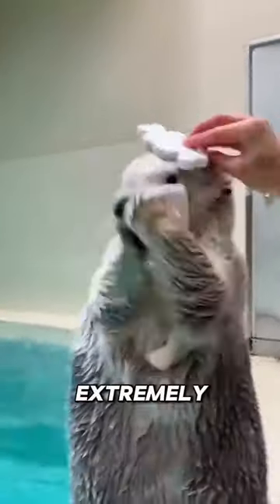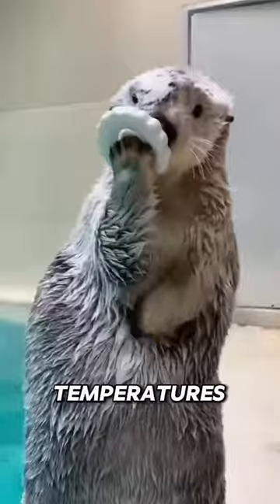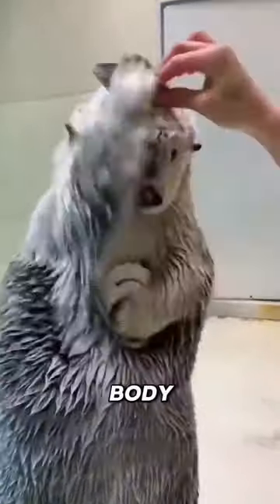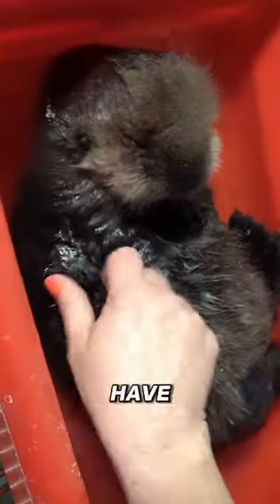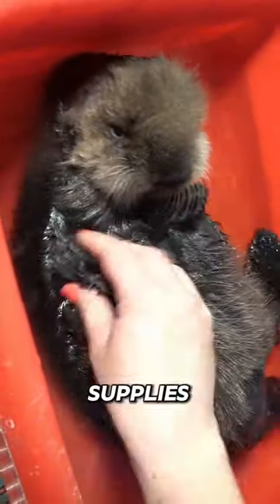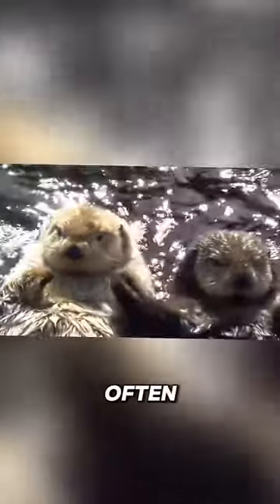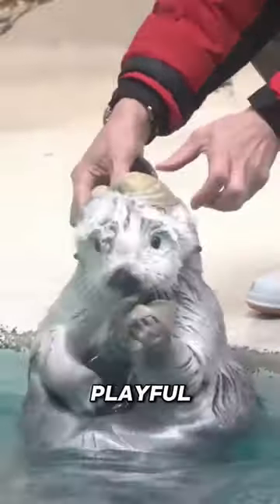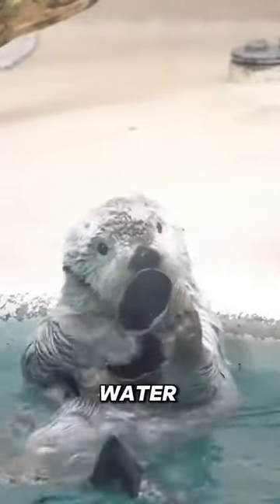Sea otters are the thickest animal, here’s why!🦦🍑animals